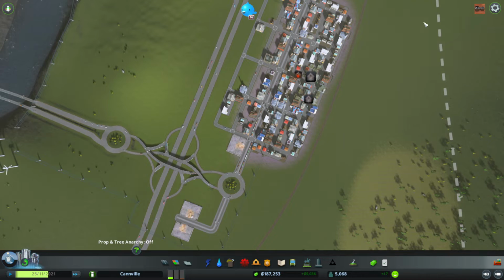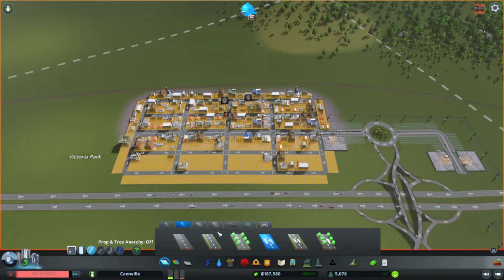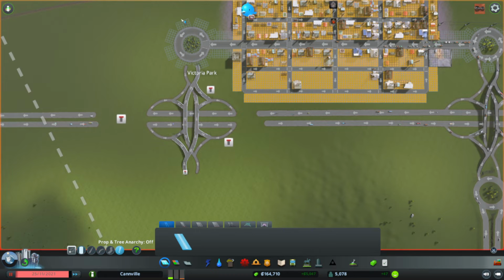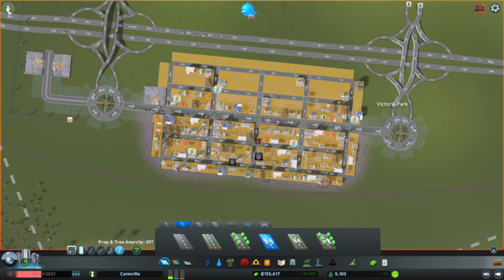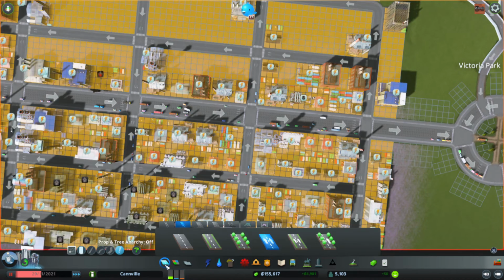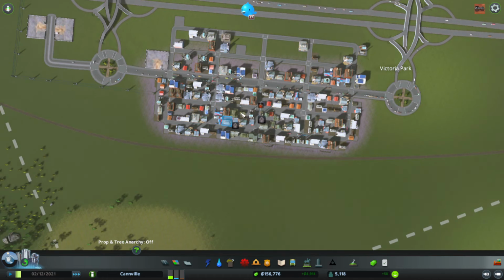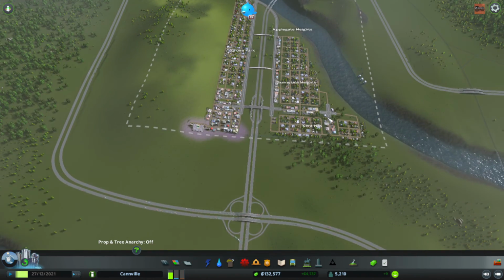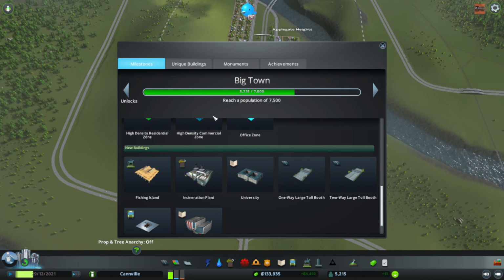Brenntown ep 9, Cities: Skylines vanilla Let's Play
Welcome to Brenntown, a new Cities: Skylines let's play series.  I've been absolutely obsessed with this game over the last year, and I'm excited to share my city with you.

Last time we dealt with a HUGE trash problem, and today we have to add even more garbage dumps! Oh No!
I have to make a major overhaul of the industrial expansion to allow for better traffic flow. Traffic management and interchange design is going to be tricky in the industrial zone.

Clean energy rules in Brenntown! I've added more windmills, and I want to keep that trend going. I may need to put in a natural gas plant in the near future, but I hope to wait until solar power before placing more dirty energy.

Join me as we go milestone by milestone, growing a brand new city from the ground up.

I want to thank a few youtubers out there who have really inspired me.